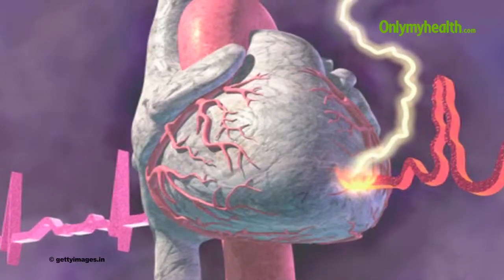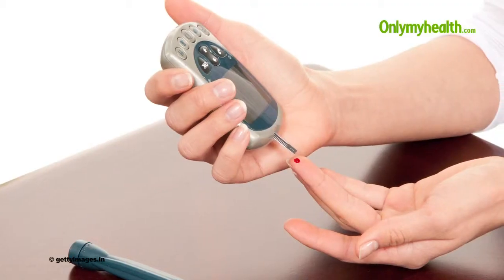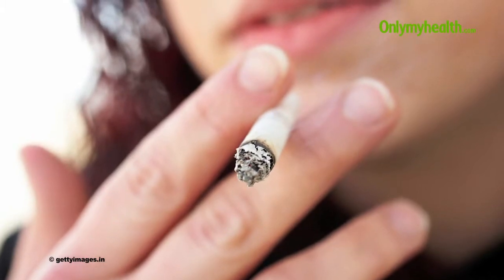9 Ways To Prevent Heart Attack - Onlymyhealth.com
Heart disease develops due to certain risk factors which originated from Framingham Heart Study. According to this study, people with hypertension, diabetes or with smoking habits are more prone to developing heart diseases. In a recent study known as inter heart study in which more 50 thousand patients from 55 countries were studied. It was found that 90 percent of the heart disease could be explained by nine coronary risk factors. These are smoking, Dyslipidemia, obesity, hypertension, lack of fruit and vegetables, lack of exercise, intake of alcohol, psycho- social factors. In order to lower the risk of developing the heart disease one needs to control all these factors and change the lifestyle to lead a healthy life ahead. You can achieve that by quitting smoking, maintaining a healthy weight and exercising regularly. To know more how you can prevent heart attack watch this video.